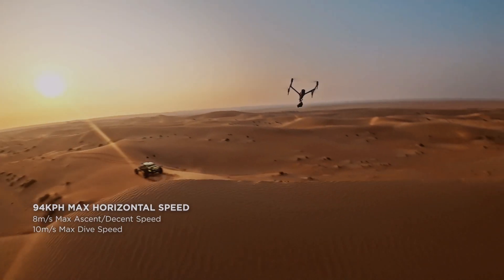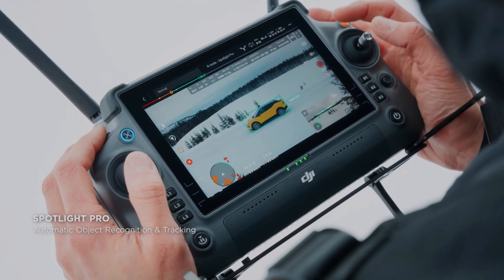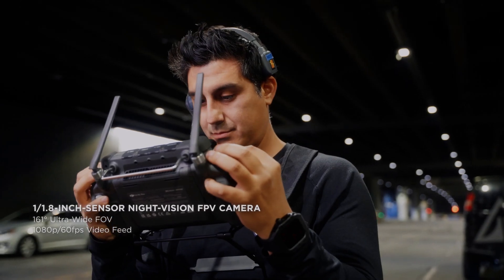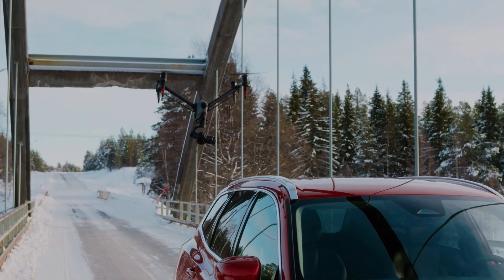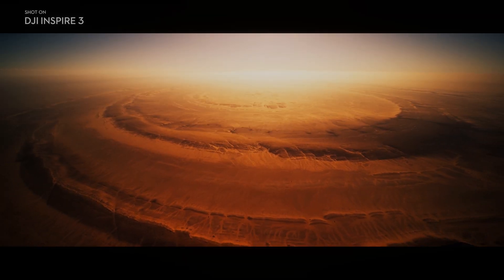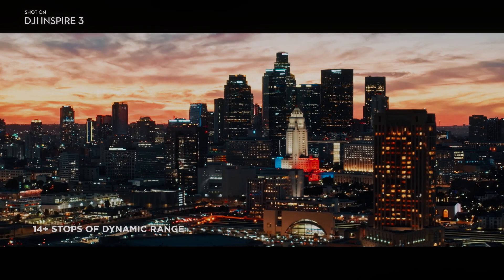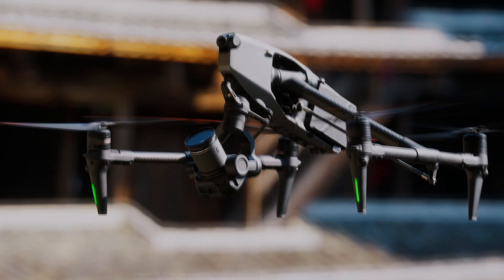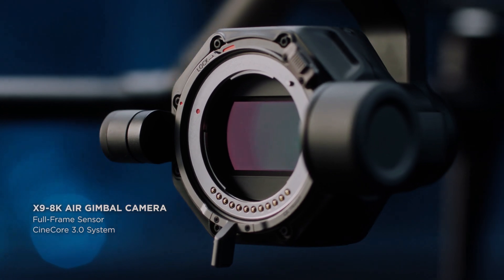DJI Inspire 3 - Introduction - Part 4 - The revolutionary drone that films in 8K/75fps and 4K/120fps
DJI Inspire 3 is a revolutionary drone that has taken the drone industry by storm. With its ability to film in 8K at 75 fps and 4K at 120 fps, it has become the go-to drone for professional filmmakers and videographers. Released in 2023, DJI Inspire 3 has set a new standard for aerial videography.

One of the most significant features of DJI Inspire 3 is its ability to film in 8K at 75 fps. This resolution captures four times the amount of detail as 4K, making it an excellent tool for capturing stunning aerial footage. Additionally, the drone can film in 4K at 120 fps, providing slow-motion capabilities for those wanting to capture slow-motion footage.

The DJI Inspire 3's camera is equipped with a three-axis gimbal, ensuring that the footage captured is smooth and steady. The camera also has a range of manual controls that allow filmmakers to adjust the camera's settings to their liking. The X9 camera has 8K full-size sensor that is larger than the last X7 model, providing better low-light performance and increased dynamic range.

Another feature of DJI Inspire 3 is its high-speed capabilities. The drone can reach speeds of up to 58 mph making it perfect for capturing action-packed footage such as sports events or long range wildlife footage. The drone's high-speed capabilities also make it easy to follow moving subjects.

DJI Inspire 3 has a long battery life, allowing it to fly for up to 28 minutes on a single charge. This feature makes it an excellent tool for capturing footage over extended periods, such as during outdoor events or for documentary filmmaking. Additionally, the drone's new TB51 battery is easy to replace, allowing users to swap batteries quickly and easily.

The drone is also equipped with a range of safety features that make it easy to operate. For example, it has obstacle detection sensors that help the drone avoid obstacles during flight. It also has a return-to-home function that automatically returns the drone to its takeoff location if it loses connection with the remote control or runs out of battery.

DJI Inspire 3's intelligent flight modes are another significant feature. The drone has a range of pre-programmed flight modes that allow users to capture specific types of footage easily. For example, it has a waypoint mode that allows users to create a flight path for the drone to follow. It also has a follow mode that allows the drone to follow a moving subject automatically.

The drone's remote control is easy to operate, equipped with a range of manual controls, including joysticks for controlling movement and buttons for adjusting the camera's settings. DJI RC Pro remote control also has a built-in screen that displays the drone's flight path and footage in real-time.

The DJI Inspire 3 is also easy to transport. Its arms can fold in, making it compact and easy to carry. Additionally, the drone comes with a carrying case, making it easy to transport and store.

In conclusion, DJI Inspire 3 is a game-changing drone that sets a new standard for aerial videography. With its ability to film in 8K at 75 fps and 4K at 120 fps, high-speed capabilities, and intelligent flight modes, it has become the go-to drone for professional filmmakers and videographers. DJI Inspire 3 features, long battery life, and ease of operation make it an excellent tool for capturing footage safely and efficiently. It's an exceptional drone that will undoubtedly change the way aerial videography is done.